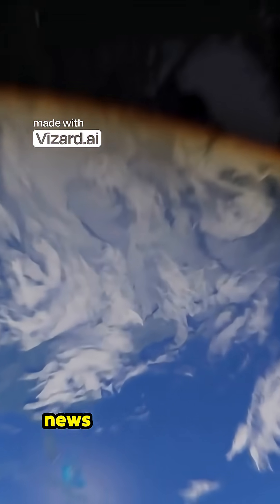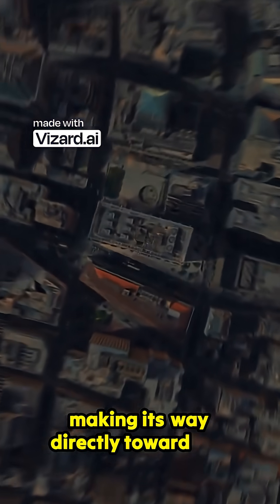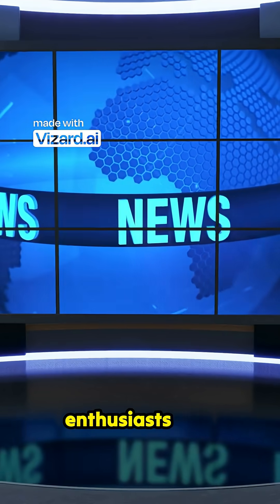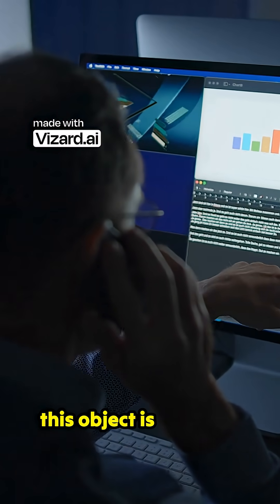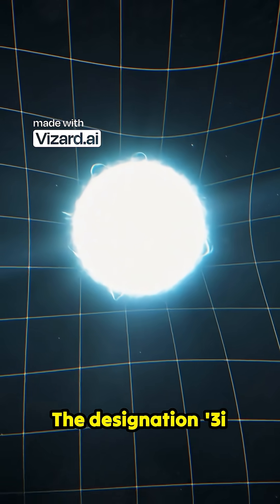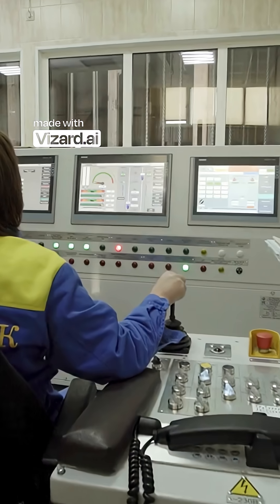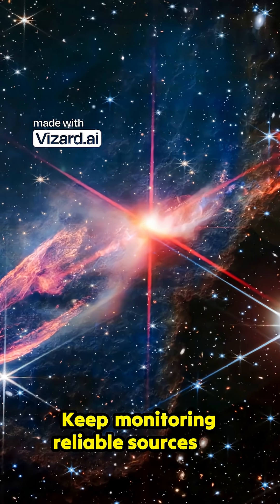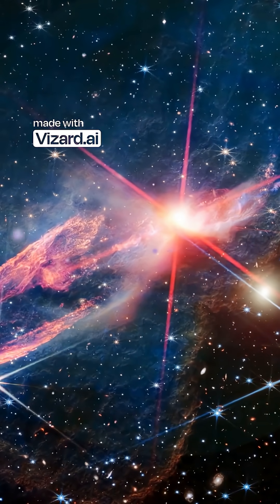The '3i Atlas' Mystery Earth Approach Explained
The "3I/ATLAS" mystery refers to the theory, notably supported by Harvard astrophysicist Avi Loeb, that the interstellar object might be an artificial extraterrestrial probe or "technosignature" rather than a natural comet. This perspective is based on observed anomalies such as an unusual "sunward" tail direction, detection of nickel tetracarbonyl, and unexplained non-gravitational acceleration. Read more about the mysterious features at economictimes.indiatimes.com.